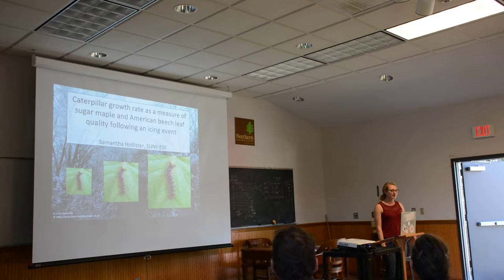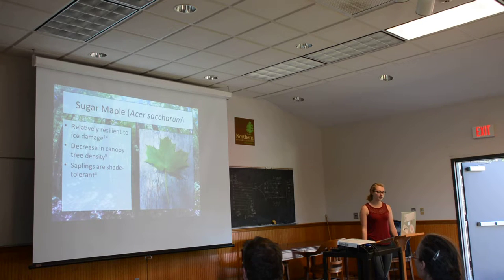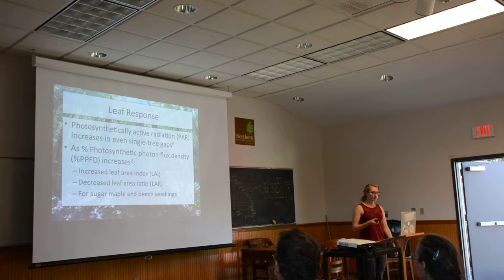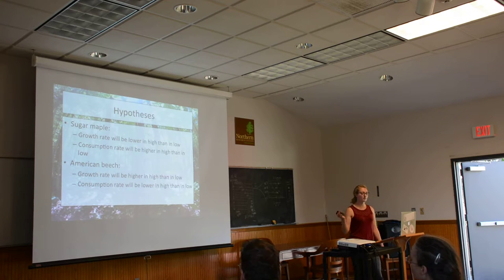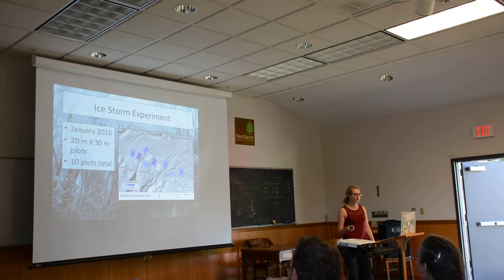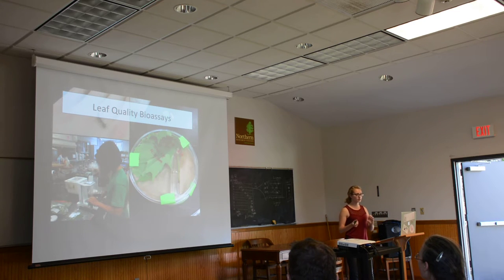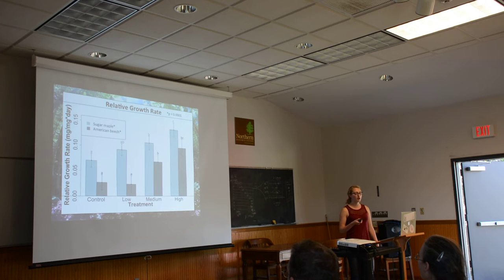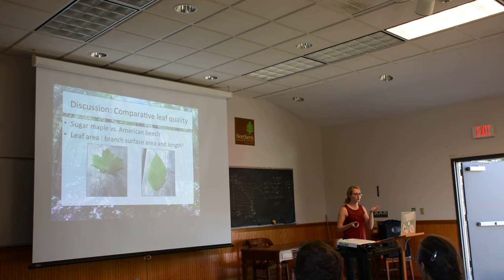REU Samantha Hollister Final Presentation 2016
Samantha Hollister Hubbard Brook Ice Storm REU Final Presentation 2016